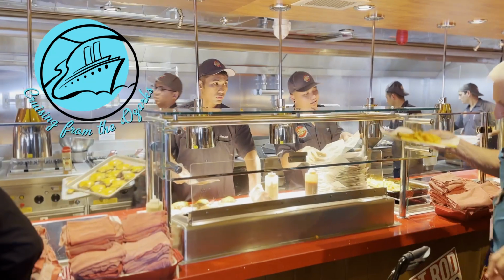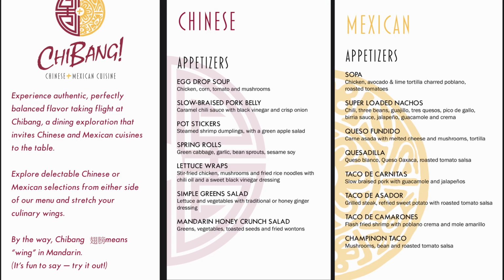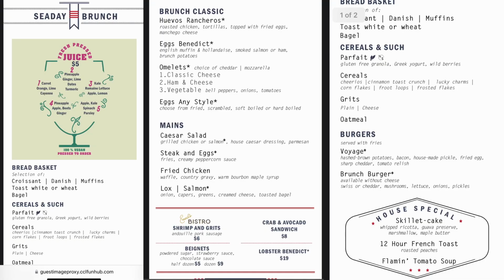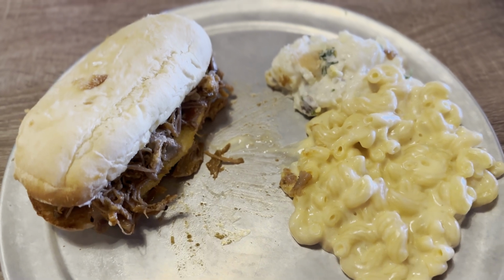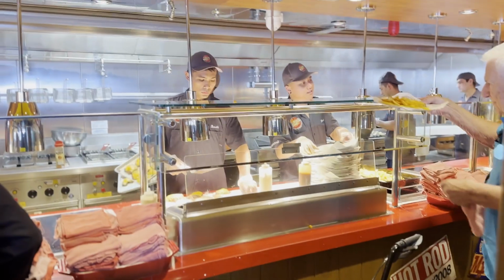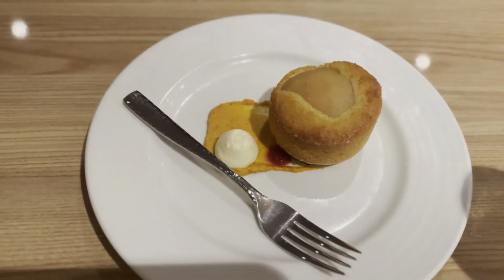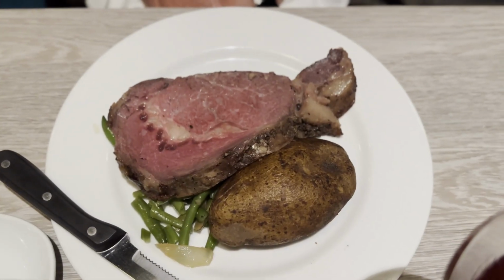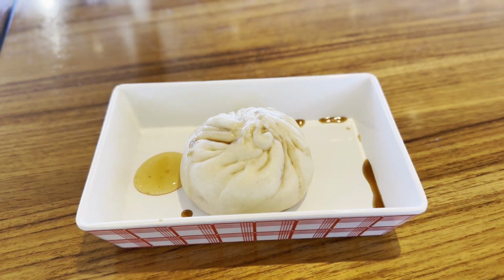Eating at All Carnival Jubilee's Included Restaurants (2024)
If you are looking for a ship with a lot of options for places to eat without having to pay extra, Carnival Jubilee is the ship for you. We recently got back from sailing on Carnival’s newest Excel-Class ship, the Jubilee ,where we tried out all the places to eat that are included in your cruise fare.

Cruising from the Ozarks posts several videos weekly to help you make your next vacation a success.  We'll share some top cruise tips and tricks first-time cruisers and seasoned travelers alike. Get the latest cruise news  and advice.

Tuesdays: Cruising and Travel tips and trivia for new and seasoned cruisers alike.

Saturdays: Weekly Cruise News Roundup - Where we catch you up on the biggest cruise news of the week.

FUTURE CRUISES
September 2024 - MSC Euribia (Hellesylt, Geiranger Fjord, Molde, Flaam, Kiev)
January 2025 - Celebrity Apex (St. Kitts, Tortola, Puerto Plata)

PAST CRUISES
January 2024 - Carnival Jubilee (Roatan, Costa Maya, Cozumel)
Sept 2023 - Carnival Vista (Roatan, Belize, Cozumel)
Jan 2023 - Norwegian Breakaway (Costa Maya, Belize, Roatan, Cozumel)
Jan 2020 - Carnival Glory (Jamaica, Grand Cayman, Cozumel)
Nov 2019 - Carnival Dream (Cozumel, Progreso)
Feb 2019 - Carnival Dream (Roatan, Belize, Cozumel)
Mar 2006 - Carnival Destiny (San Juan, St. Thomas, Dominica, Barbados, Aruba)

0:00 - Intro
01:25 - Blue Iguana
02:11 - Jubilee Inaugural Extras
02:55 - ChiBang
07:41 - SeaDay Brunch
09:01 - Shaq’s Big Chicken
09:59 - MDR Day 2
10:53 - Pig and Anchor
12:21 - Cucina del Capitano
14:31 - Java and Guy’s
15:56 - Pig and Anchor Smokehouse
18:03 - MDR Day 5
20:00 - Beach Buns
22:17 - MDR Day 6
23:24 - Guy’s Burgers
25:25 - Pizza
26:30 - Street Eats